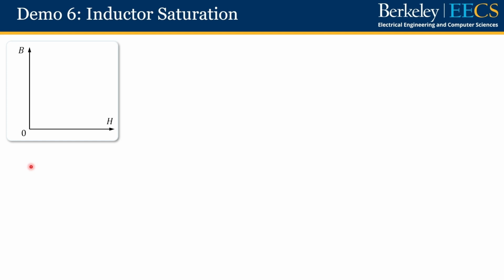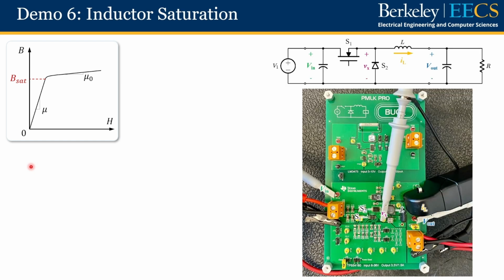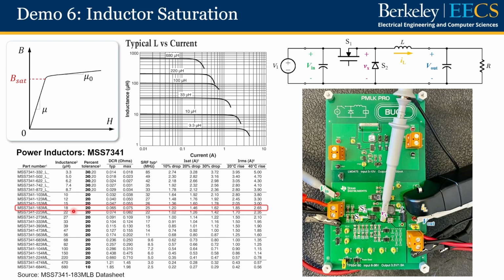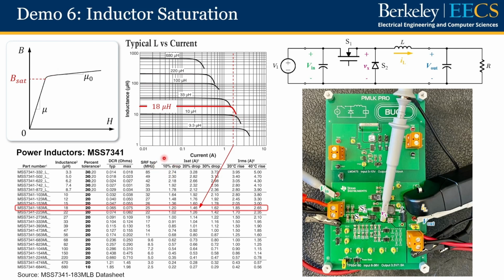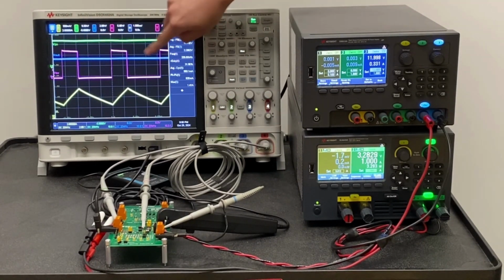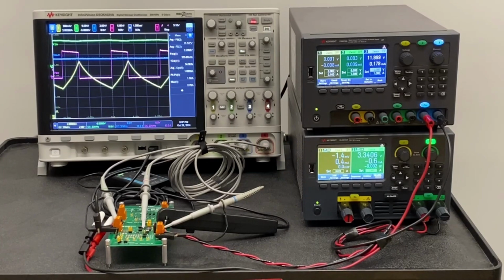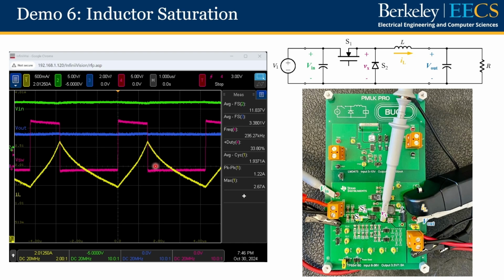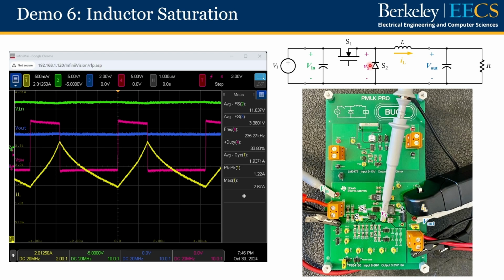Demo 6: Inductor Saturation